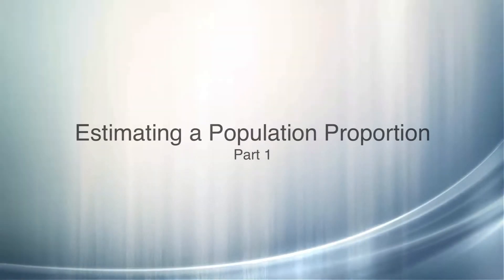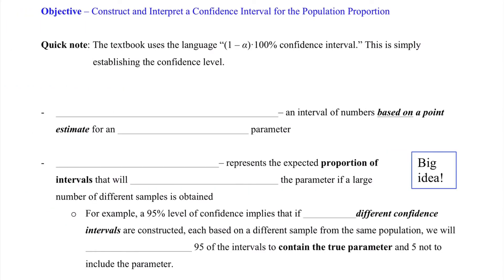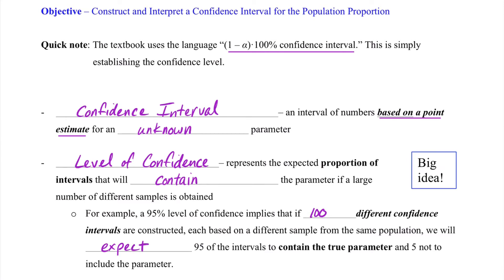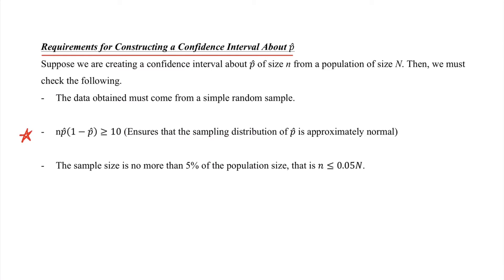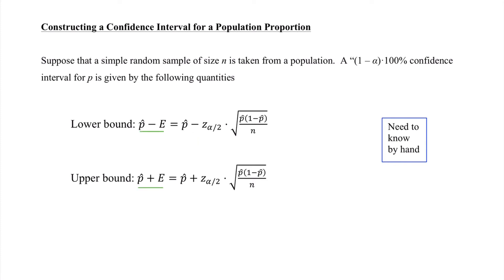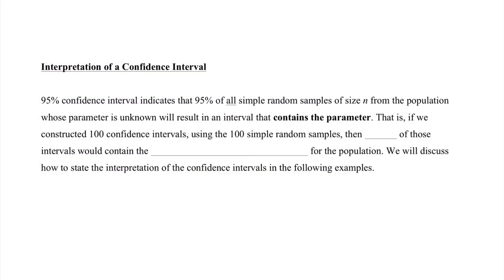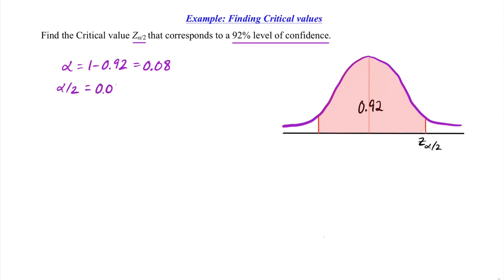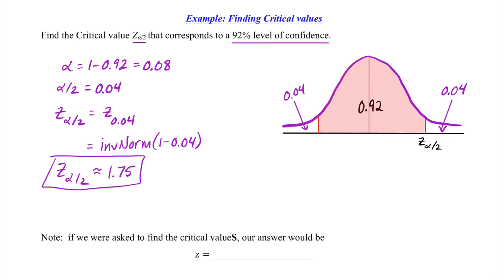Math 120 Section 9.1 Part 1 - Estimating a Population Proportion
Part 1 of the discussion on Estimating a Population Proportion